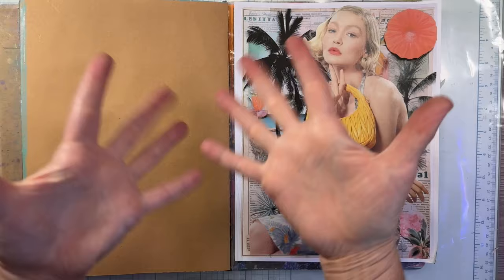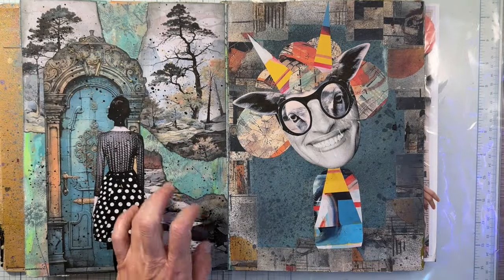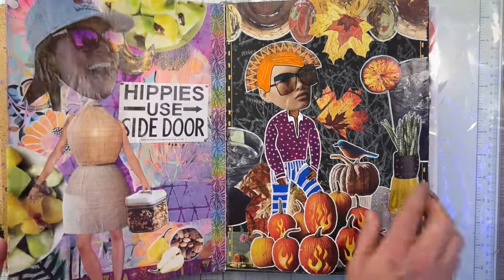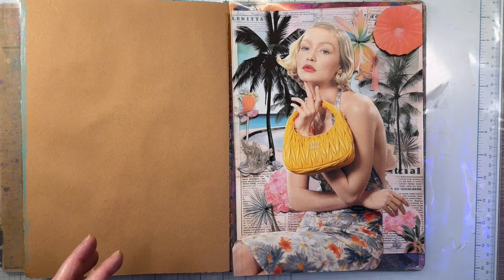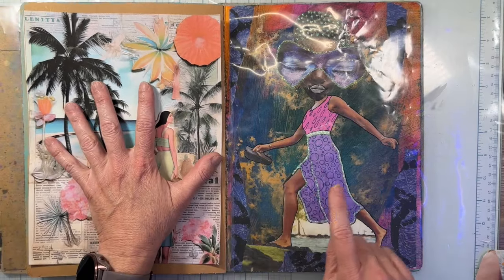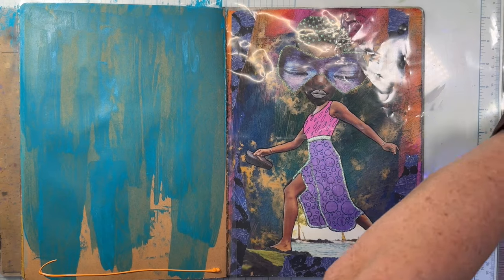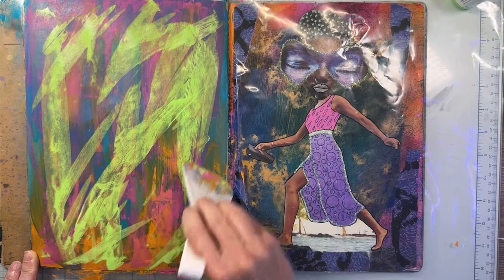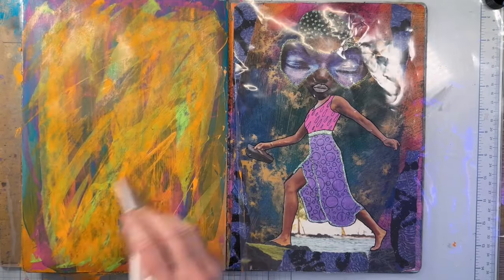and magazinecollage artjournal For when you aren't feeling cleverly creative!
Ever feel a little overwhelmed and want to create but don't know what to do or how to do it? Just do a simple art journal page! I show you how I have been art journaling recently since I haven't felt up to be cleverly creative! Super easy for beginners too!

NEW! FREE Printables! (there aren't a lot and I have no schedule to upload more, but there is a place to put them at least!)

My favorite white glue (Bearly Art Precision Glue)
My favorite 'This is gonna stick and STAY' glue (Fabri-tac)
My favorite gluesticks (UHU Stic Permanent)
Assorted Needle Tip bottle set (Where I decant my glues for precise application)
My Fave Fussy Cutting Scissors

Finally: If you don't have anything nice to say; don't..it's ok you can just move on, we're good! :highfive: I hold all comments, so it'll just be deleted if you do try and leave a rude comment. So save your keystrokes! 💜

There is no cost to you, the prices are all the same prices if you were to go directly to the item. I just get a teeny-tiny bit of compensation for showing you the super neat thing you are buying! I appreciate the support for using my links to buy products you discover from my video!